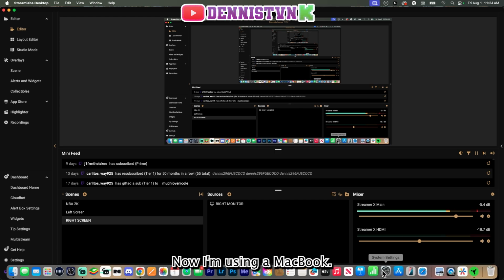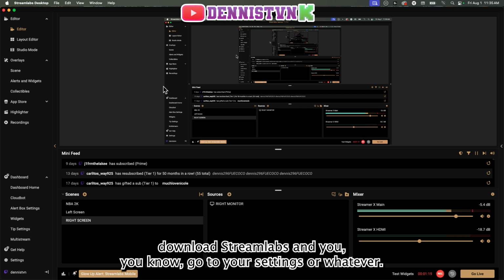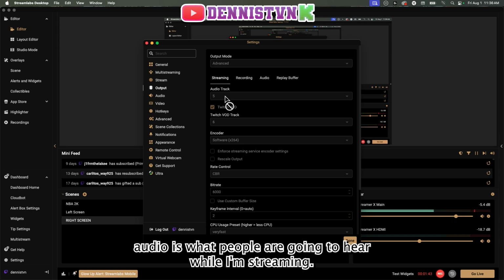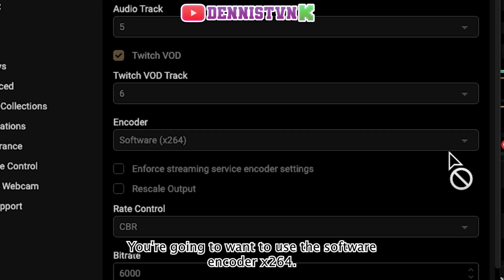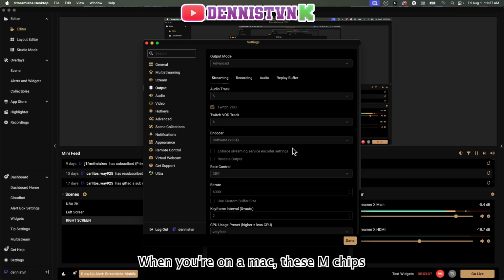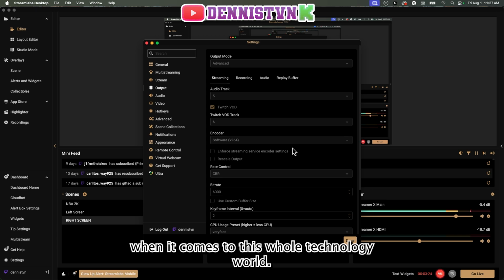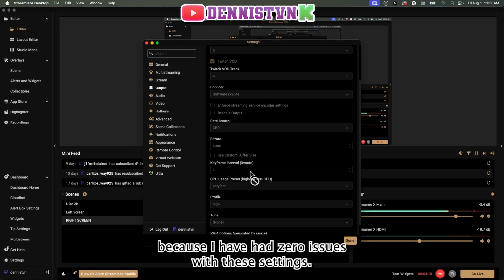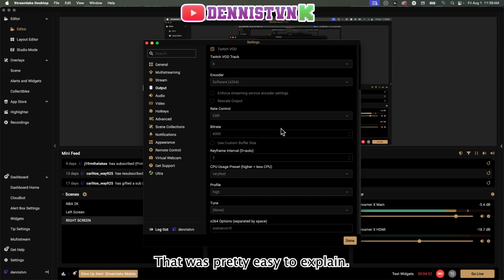Macbook Streamlabs Settings Tutorial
I have streamed using my MacBook Pro 2 for about a year now.
Now I only use my Gaming PC for PC Exclusive Games.